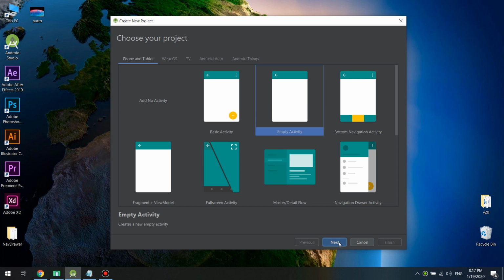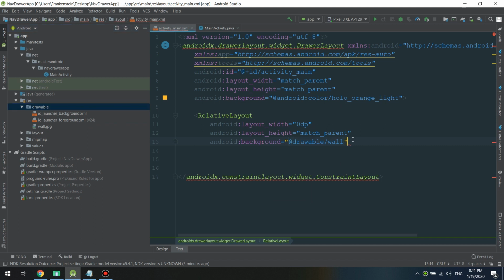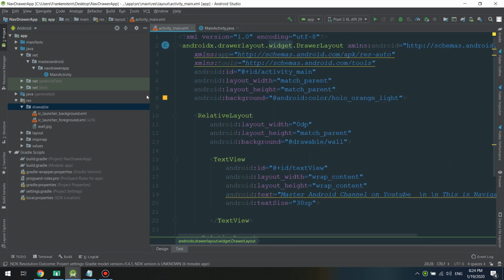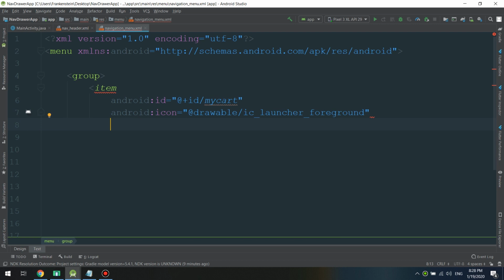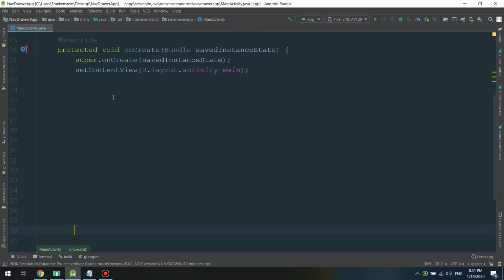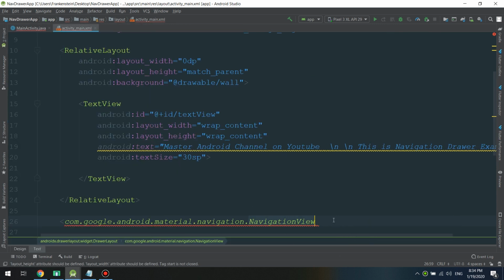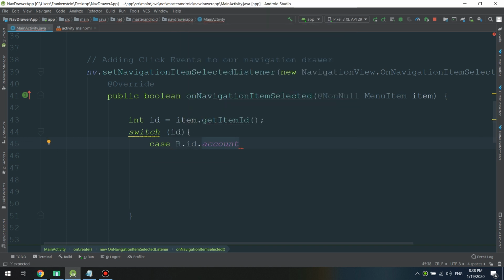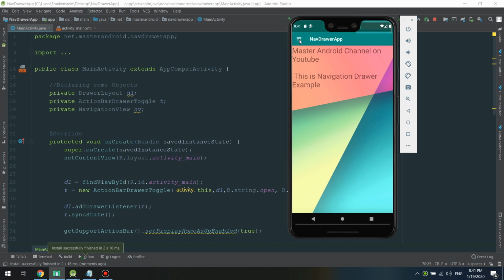Navigation Drawer | Learn Android #40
In this little video series we are going to build a navigation drawer from scratch. When we click any of the menu items in our navigation drawer, we will switch between different fragments or trigger another action.

⭐️ TAGS ⭐️
android programming,
android development,
android studio tutorial for beginners,
android course,
android training,
android
android studio
android development
android tutorial
android (operating system)
product: android
android course
android apps
android course trailer
kotlin course
kotlin android
android studio
android tutorial
android
android studio tutorial
tutorial
tutorials
studio
android
android studio
android development
learn android
learn android studio
android tutorial